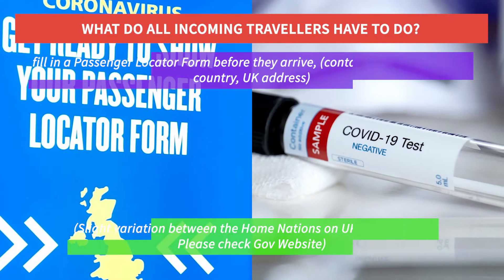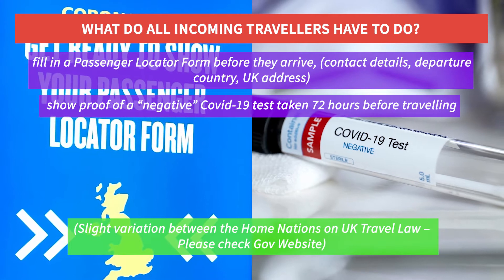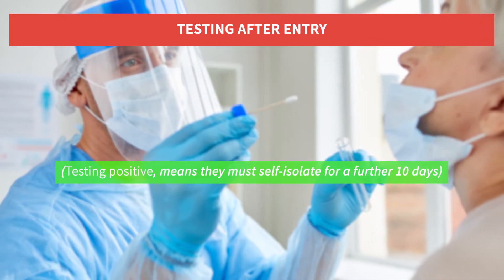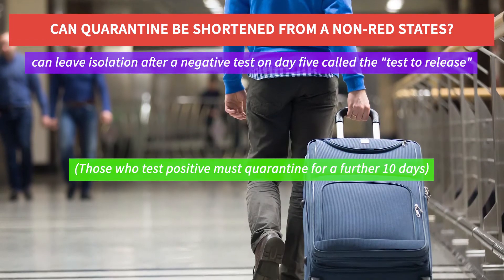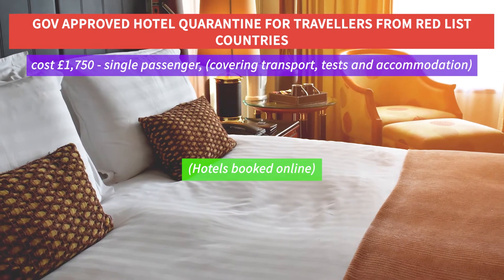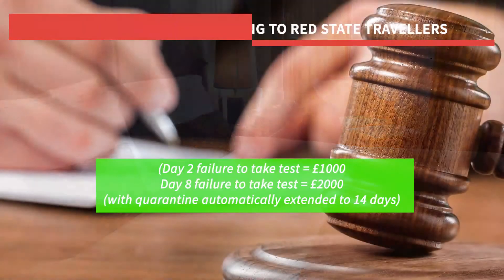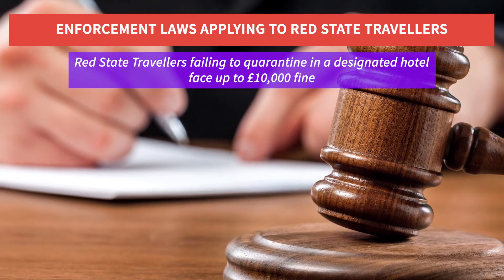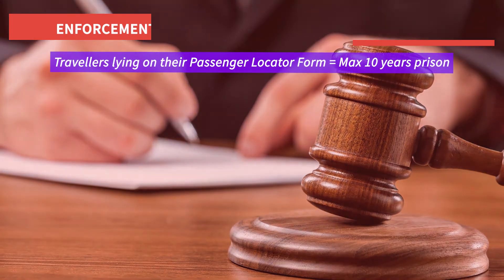Covid-19 International Travel Quarantine Laws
Covid-19 International Quarantine laws, England.

In force from 15 Feb 2021 - new international quarantine laws apply to the UK.
There are differences between the home nations. This applies short video applies to England.

Please check the Gov website for more info and which countries are on the red list.

You can help by leaving us with a donation for as much as you can. Every penny counts!